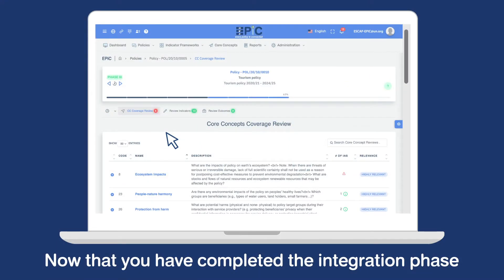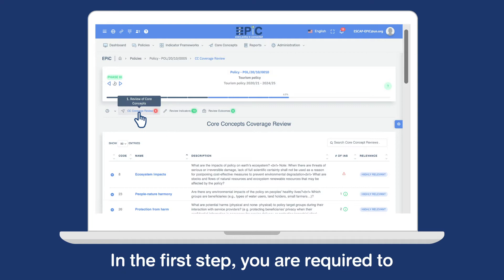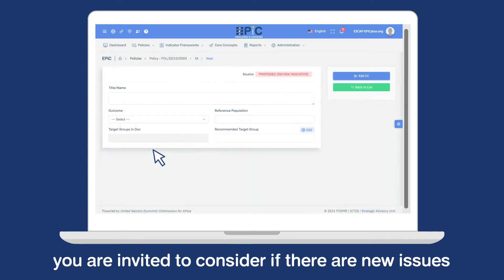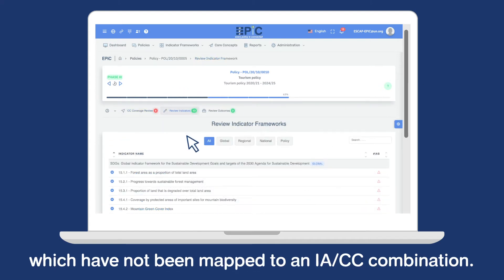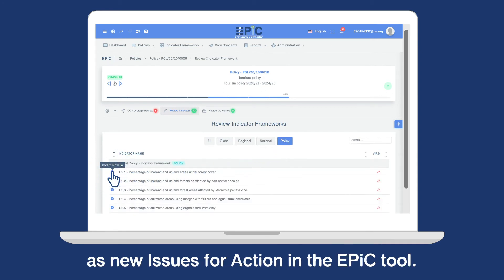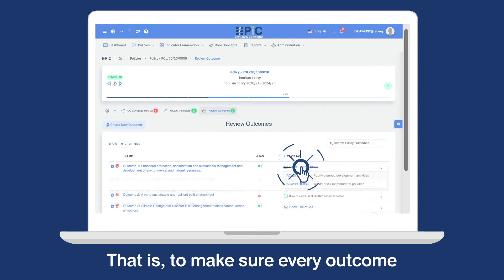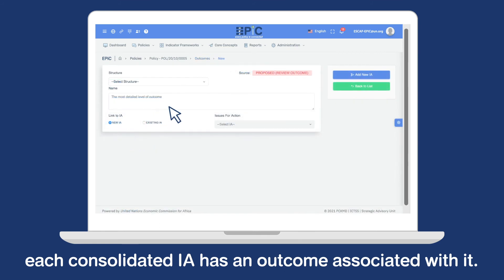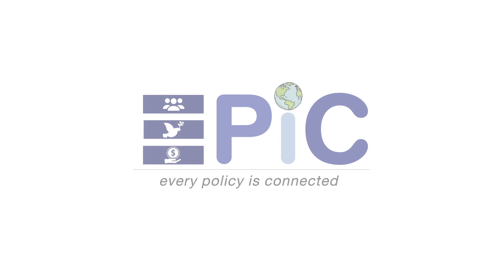How to use EPiC: Phase 3 - Have the key issues in your policy been addressed?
Now that you have completed the integration phase it’s time to move on to phase 3. In this phase, you can assess how well the key issues in your policy document have been covered by reviewing the information entered into the EPiC tool via three key steps.